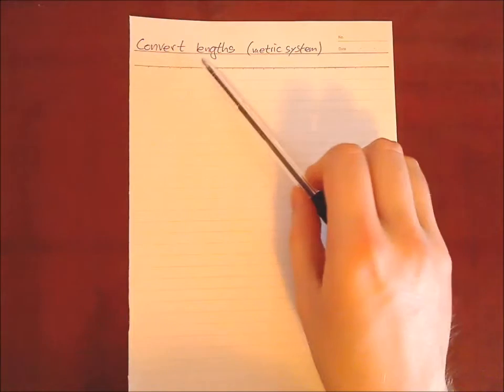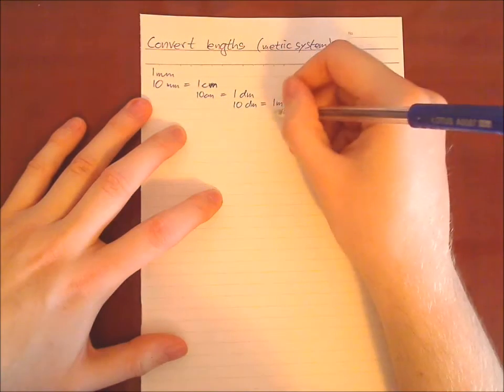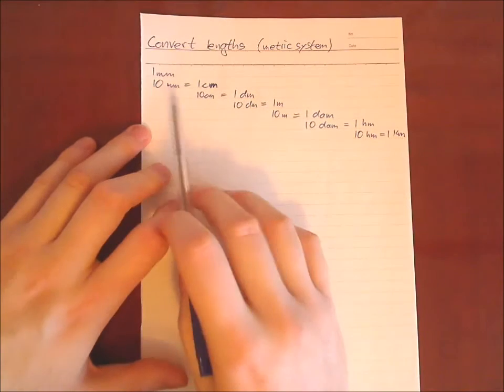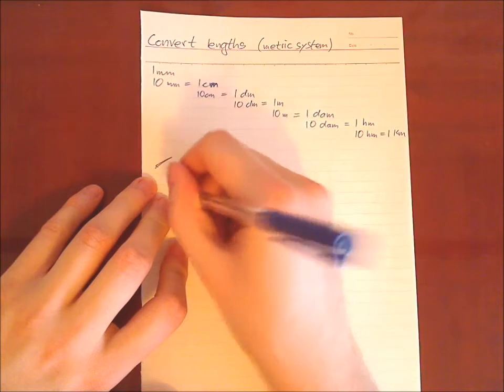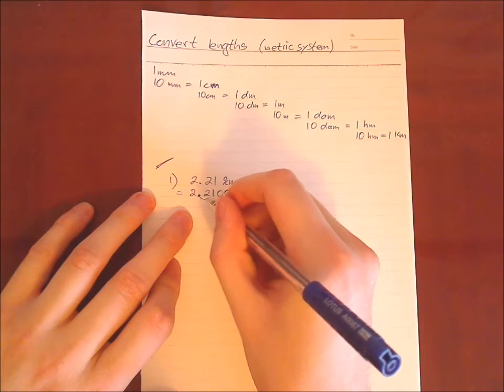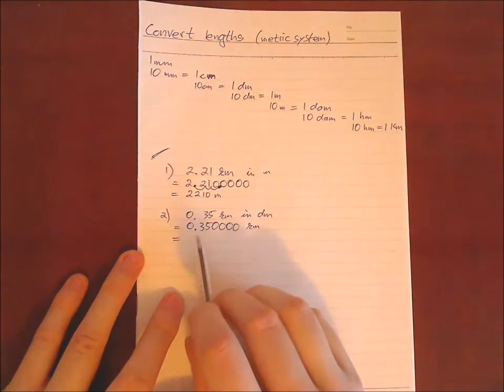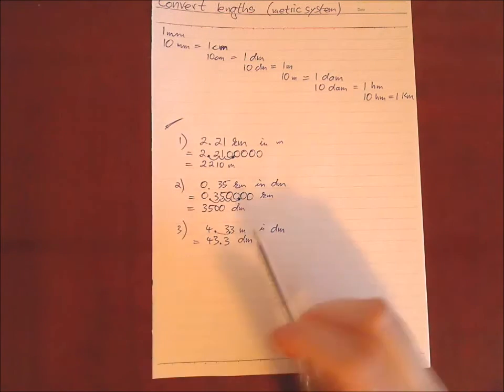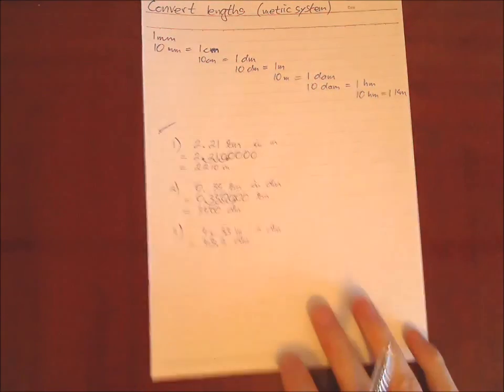Conversion of Lengths (metric system)